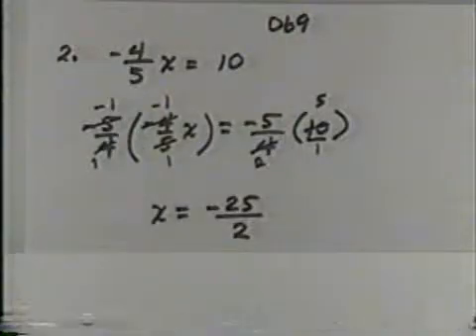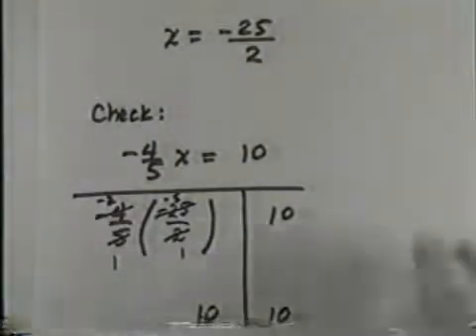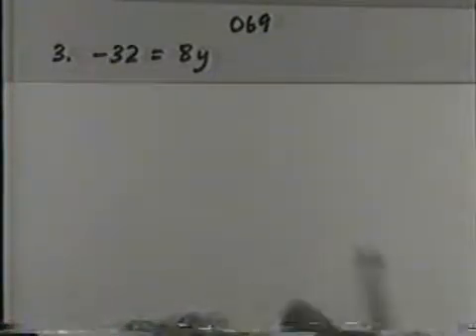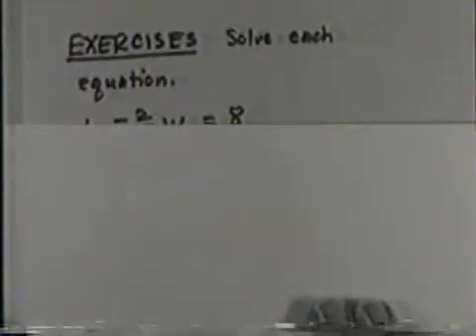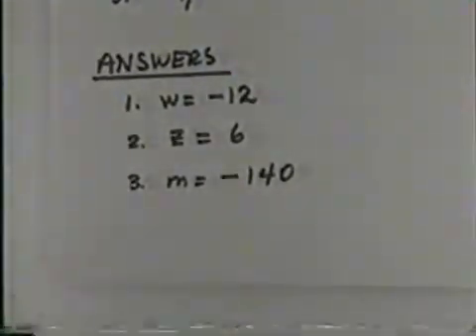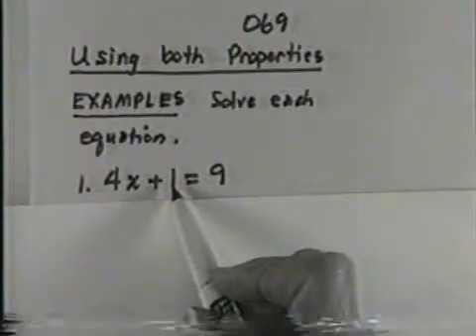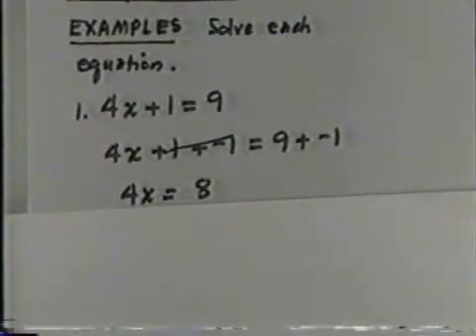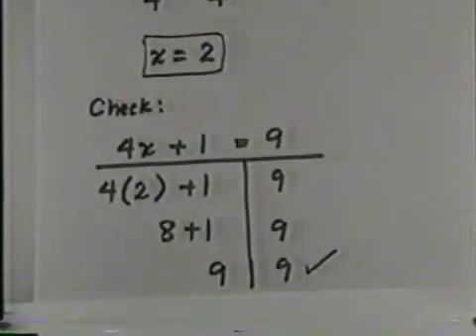Introduction and Solving Linear Equations of Form AX+B=C Pt4